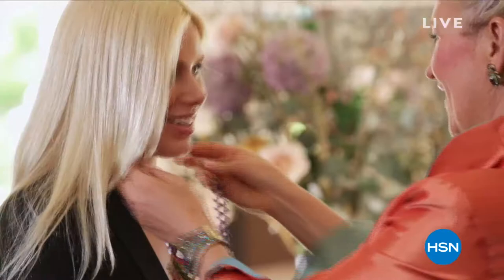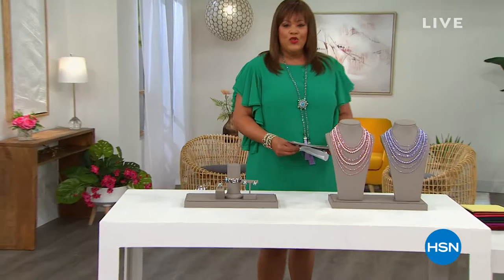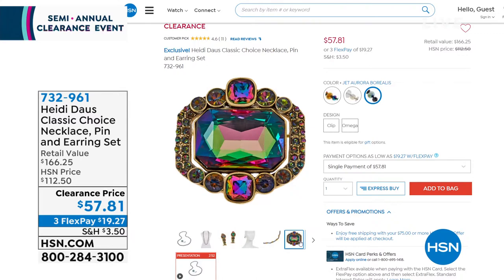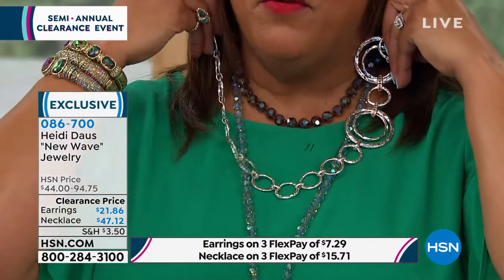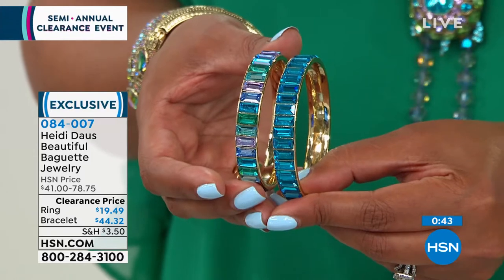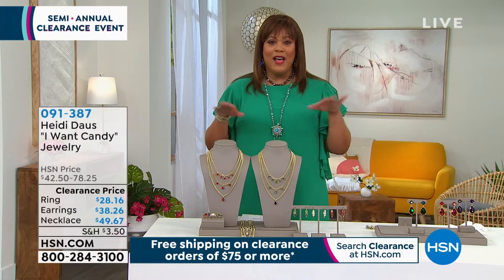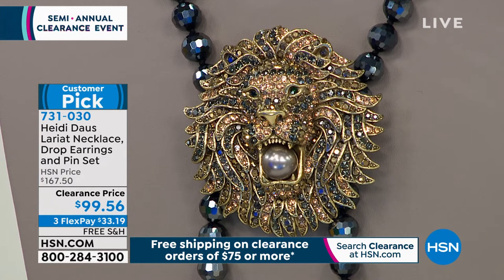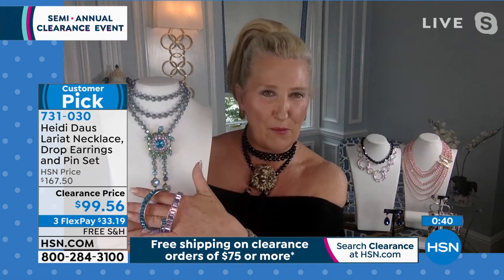HSN | Semi-Annual Heidi Daus Jewelry Clearance 06.02.2021 - 01 PM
Shop jewelry from the Heidi Daus jewelry collection at clearance prices.